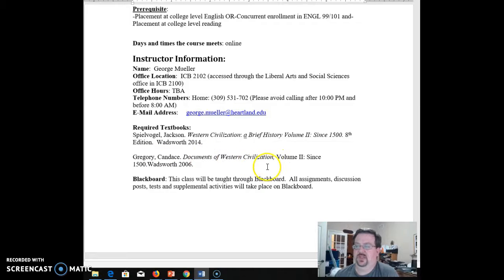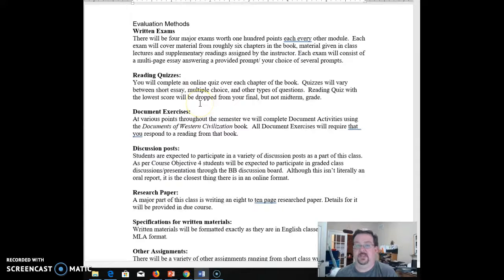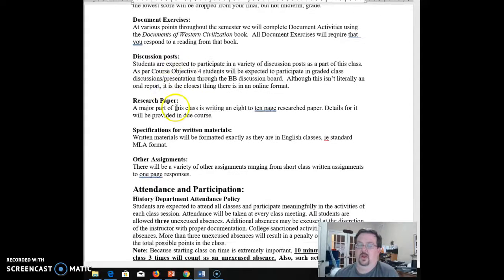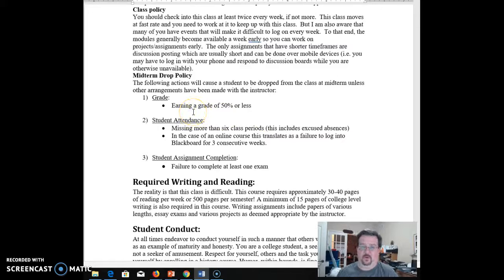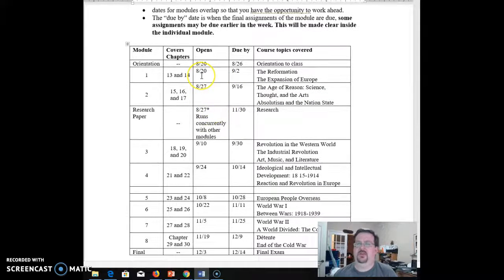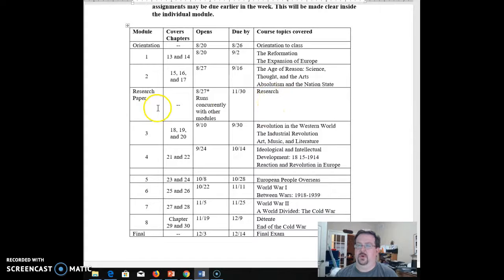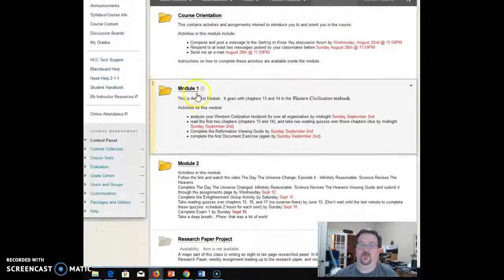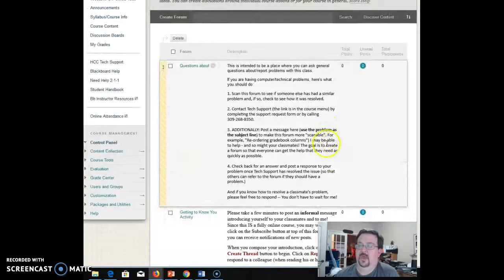intro to Hist 102-91 Fall 2018